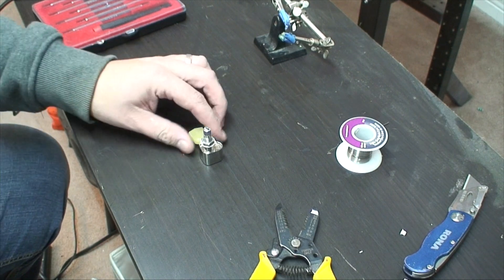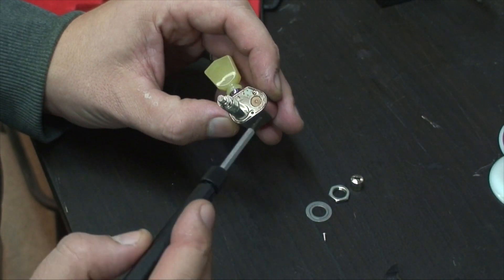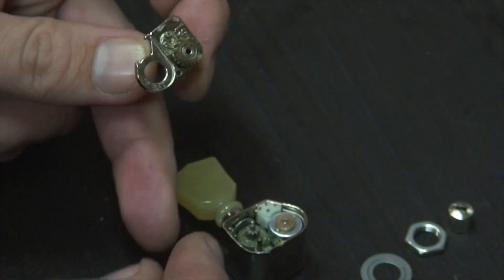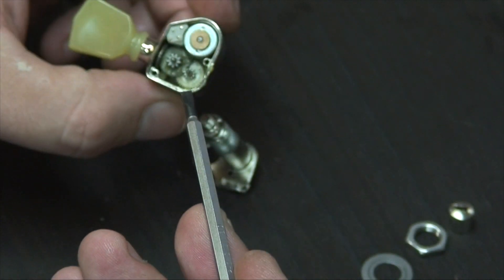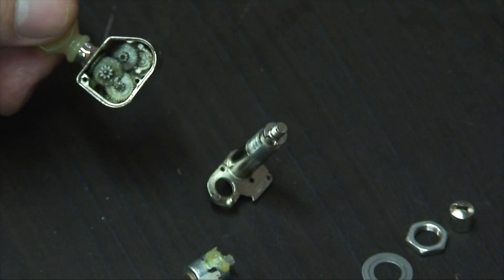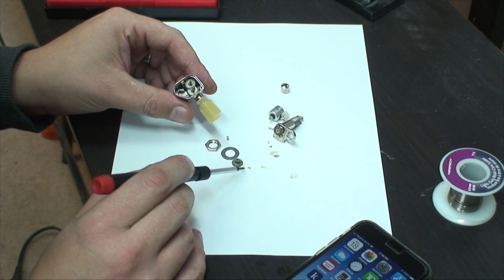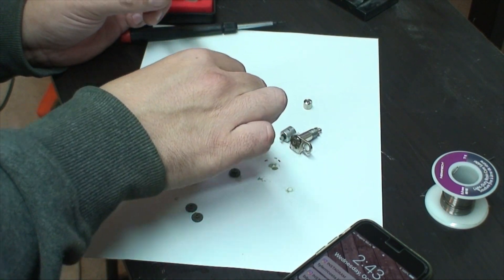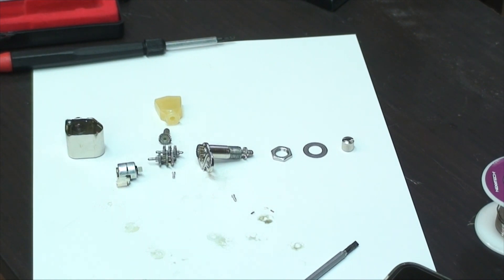Gibson's G-Force Tuners: Materials Failure! (Tuner Tear Down)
After having replaced one of these failed tuner units, I decided to take it apart and see how well it was made and how it works. The clockwork is simple enough, but the materials used to build it are destined to fail sooner than you as a consumer might like. This unit is barely 2 years old and its completely destroyed. It's mates aren't far behind. The crunch factor is enough to make you blink twice;-)